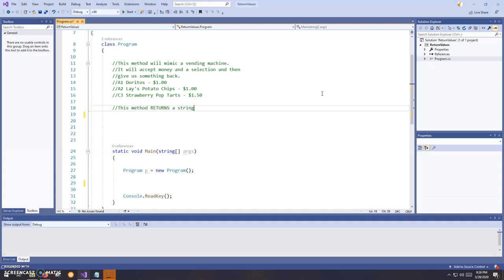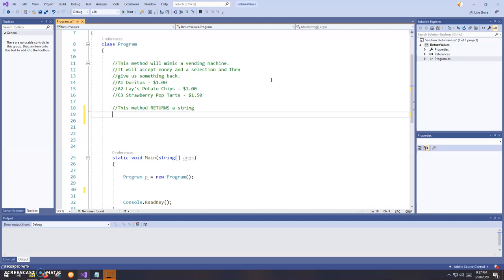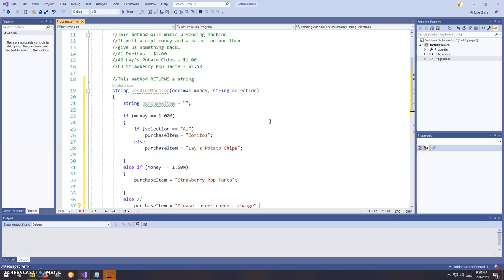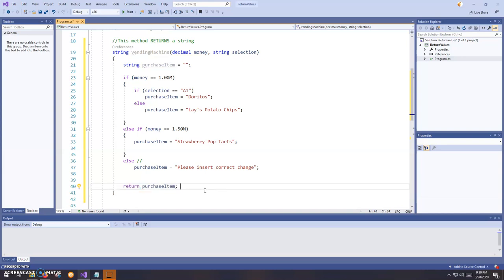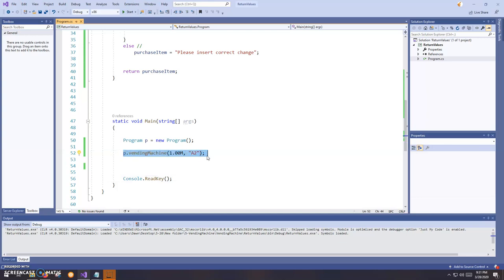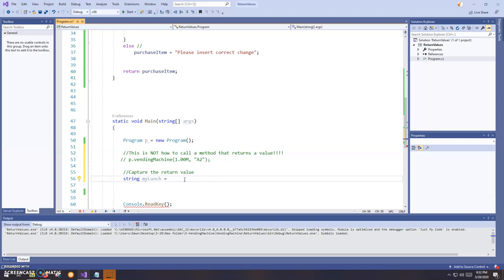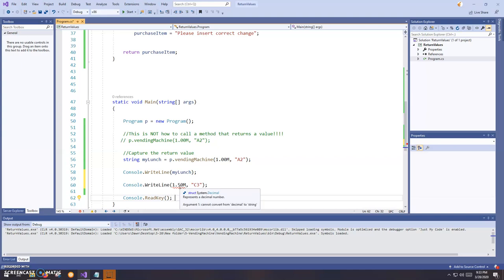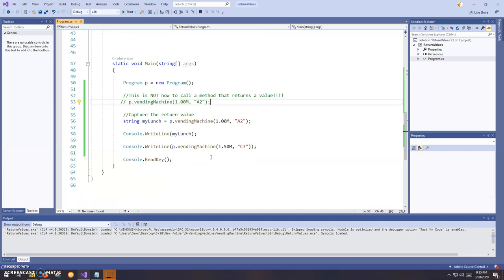Methods that Return Values Vending Machine Example